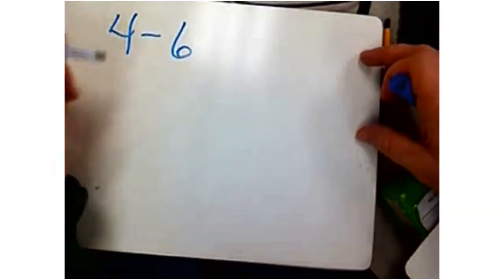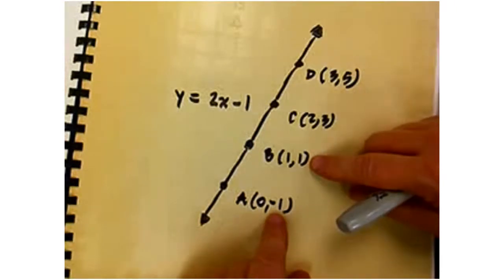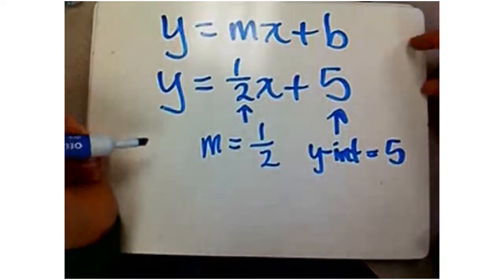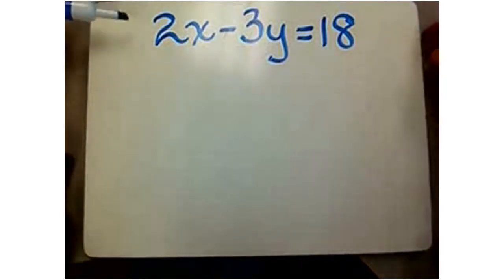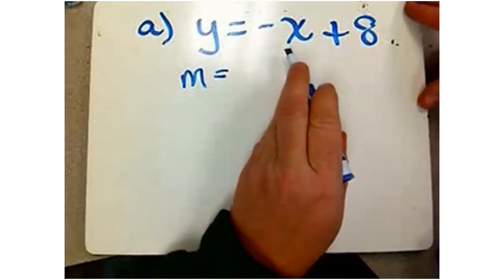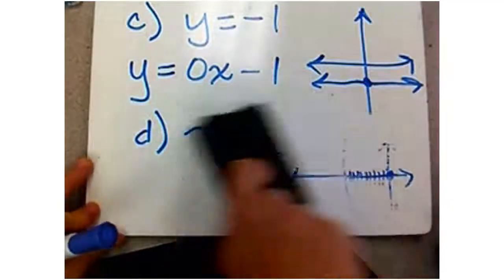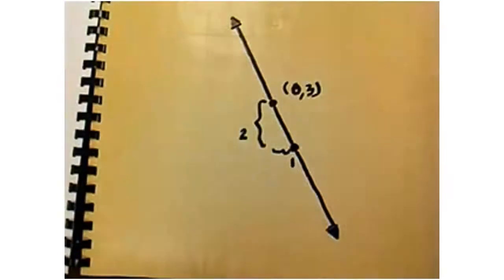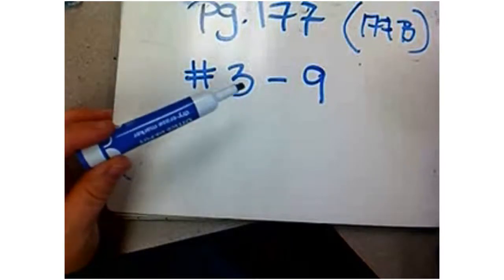JJ Isaacson Monday, November 18, 2013 11 00 47 AM